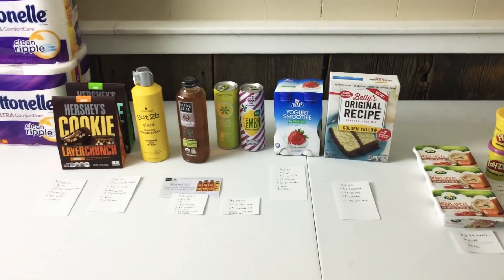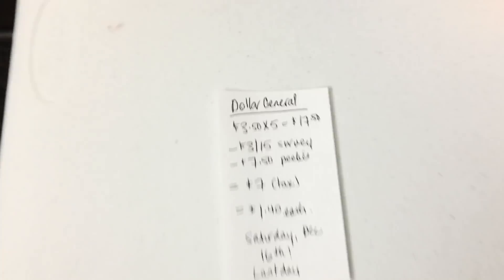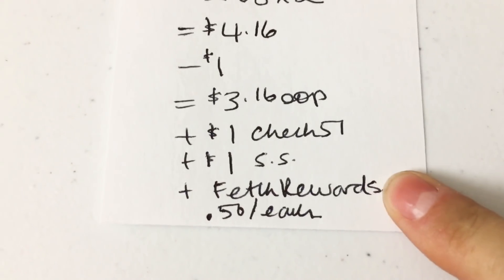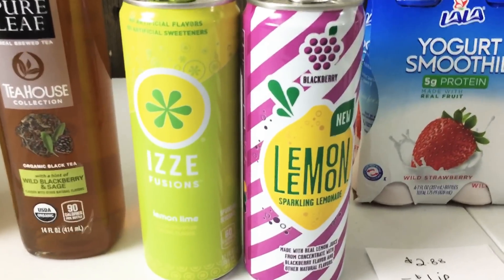Amazing haul!! Walmart freebies and $1.40 cottonelle!!